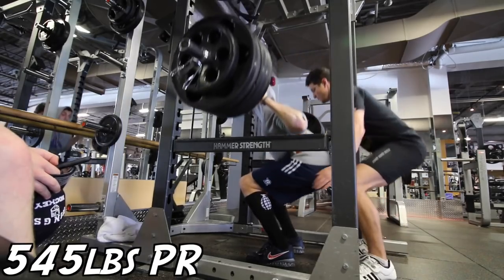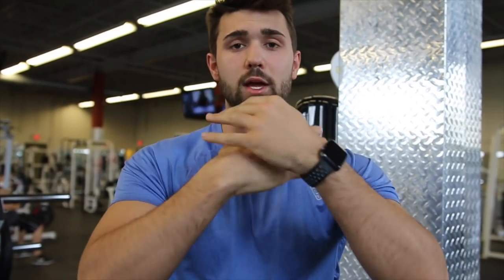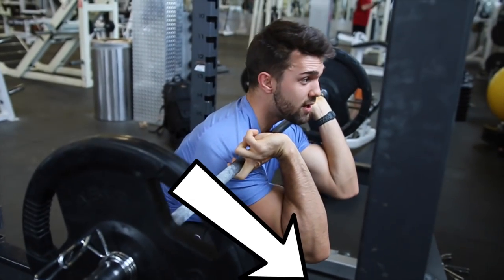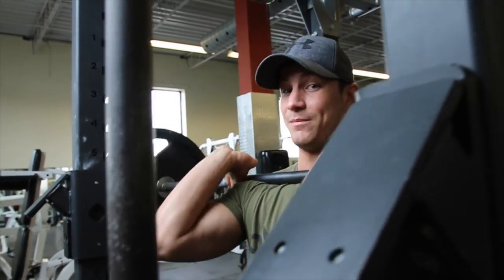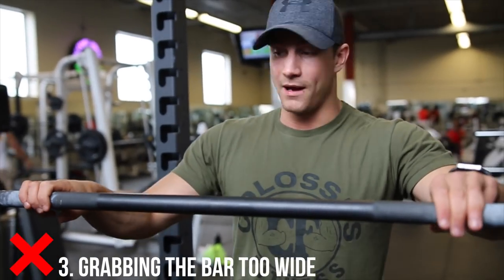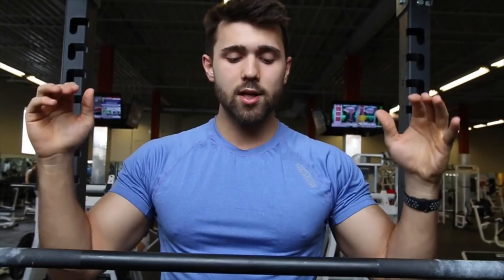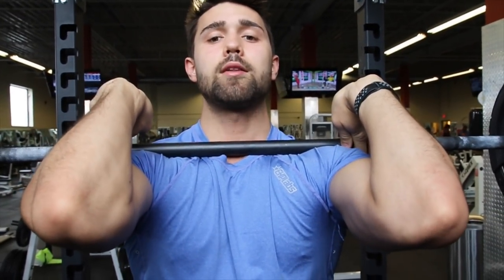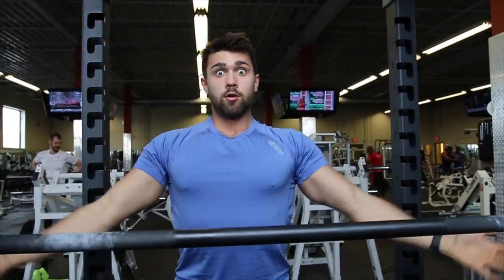FIX YOUR FRONT SQUAT FORM NOW! How to PROPERLY Squat for Muscle Gain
This was a highly requested video so we made it happen! It seems as if a lot of people are afraid to do front squats because they can't seem to fully get the hang of them, and when they do they can't do it properly. We've narrowed this video down to the 3 most common mistakes we see the gym and show you guys how to fix them.

Time Stamps-
(0:30)- Why front squat?
Common Front Squats Mistakes:
1. (1:08)- Allowing the elbows to sink too low
2. (2:22)- Knees caving inward
3. (3:11)- Grabbing the bar too wide
Proper form: (3:48)